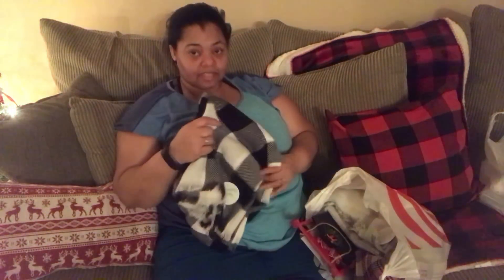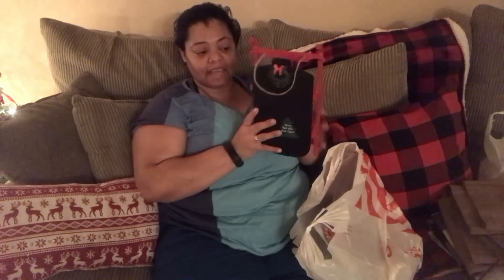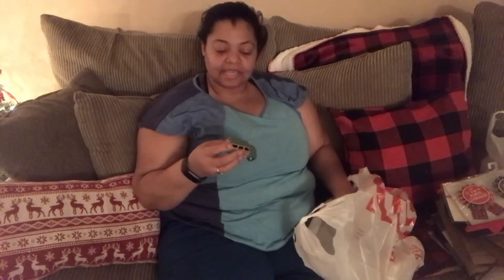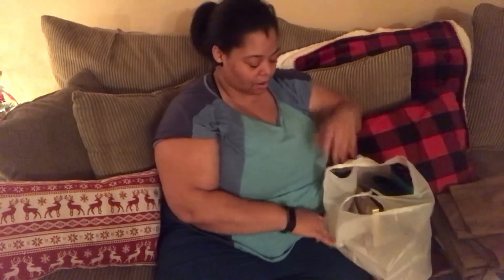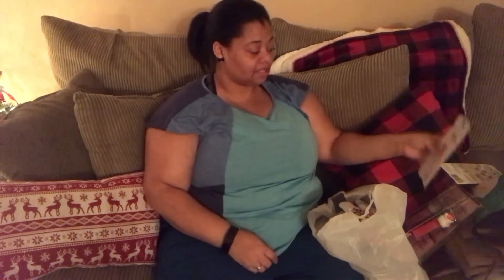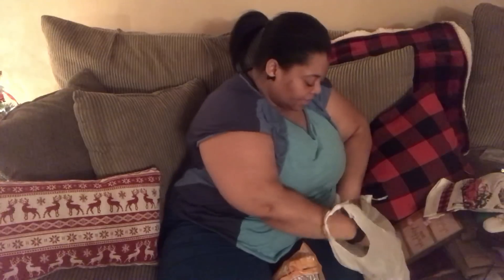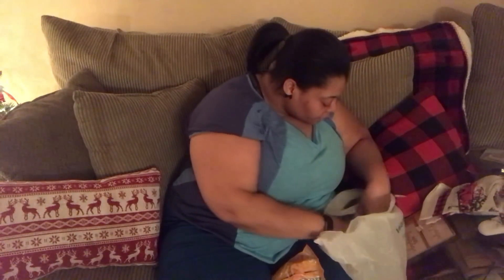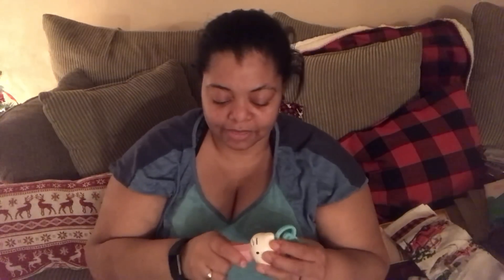Target Haul plus more....